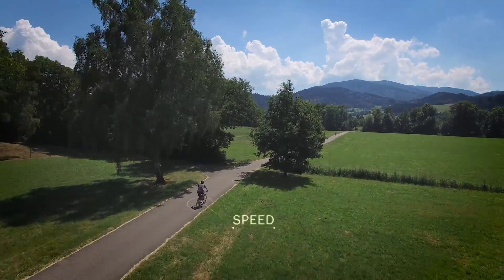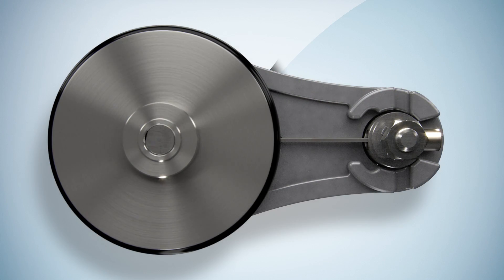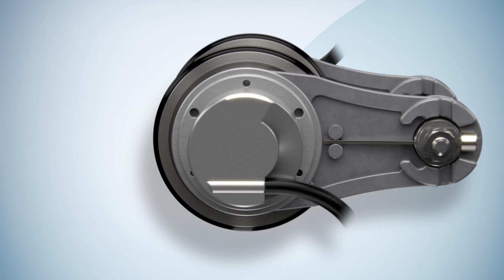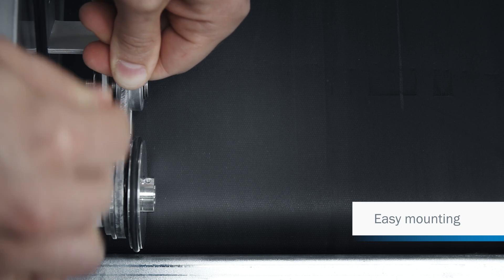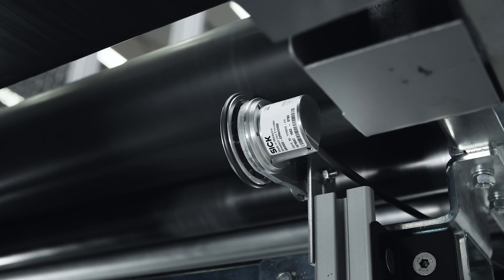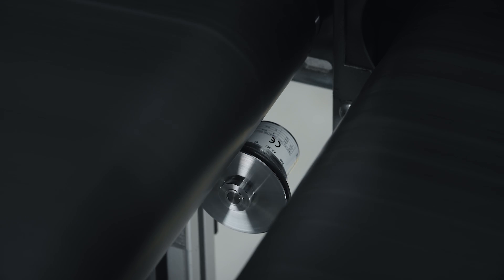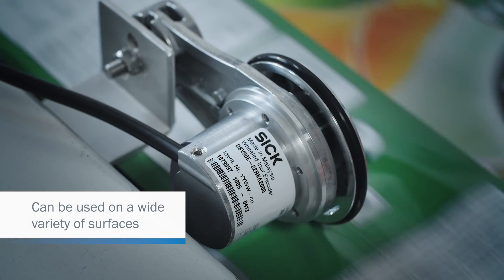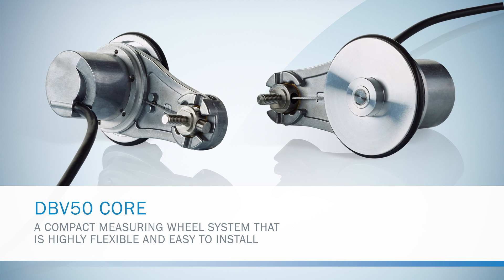DBV50 Core Encoder: Compact measuring wheel system that is highly flexible and easy to mount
DBV50 Core: compact measuring wheel system that is highly flexible and easy to install.

The measuring wheel system consists of an incremental encoder, an aluminum measuring wheel (200 mm circumference) and a spring arm mechanism. It can be used for measuring linear movements. The DBV50 is highly adaptable to various applications thanks to many encoder mounting options to the spring arm.

The rapid adjustment of the spring pre-tensioning, which is repeatable at any time, makes mounting easy.

Integrated limiting of spring travel protects the springs against possible overload.

Uneven measuring surfaces are not a problem thanks to the spring force of the DBV50 Core. The anti-slip O-ring can be exchanged easy and cheap.